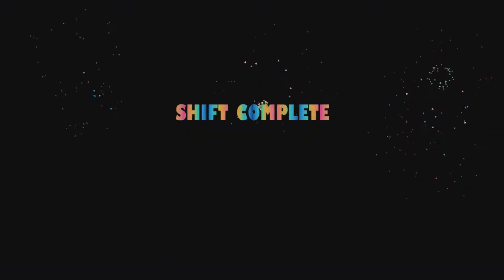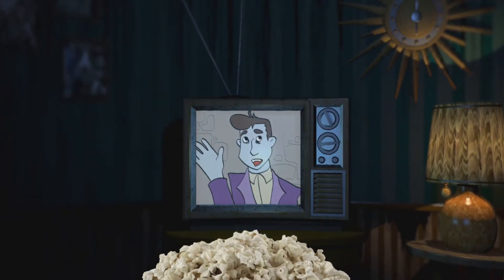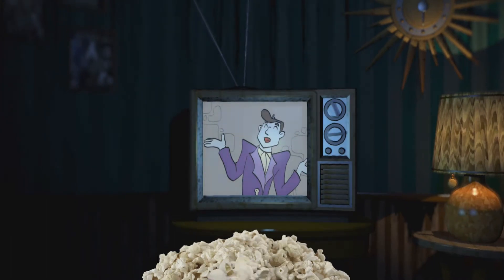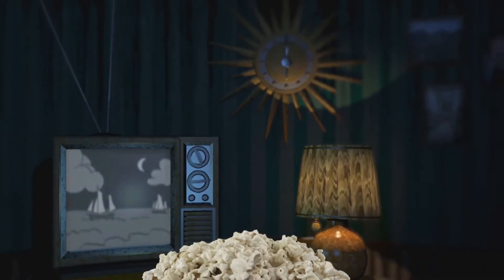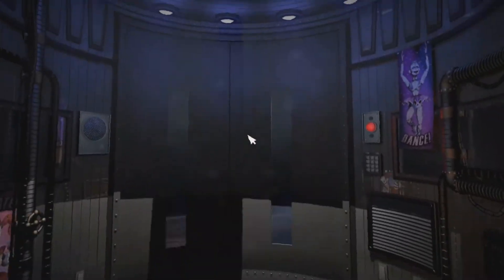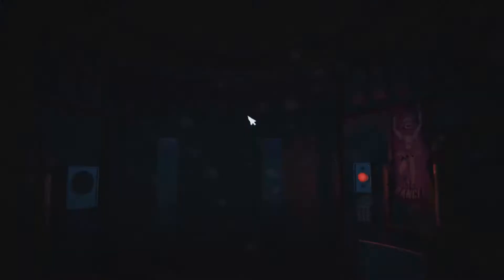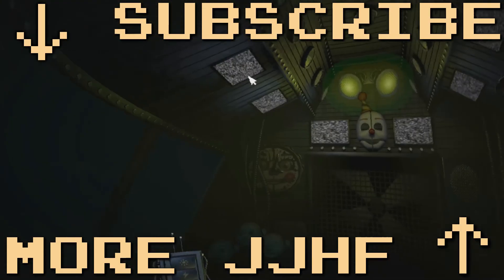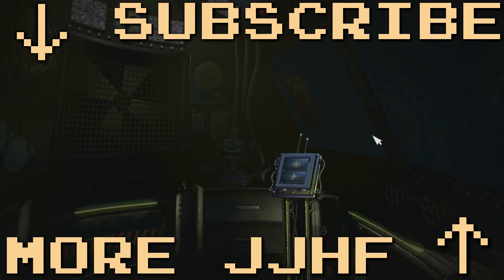Lots of Talkin - Five Nights at Freddy's: Sister Location - 4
There's a lot of fun talkin on today's episode of FNAF: Sister Location. We were told there were jumpscares.

Scott Cawthon's FNAF: Sister Location is one of the best in the series, and Joe-Joe and Jeff are playing it despite it no longer being culturally relevant. Enjoy!